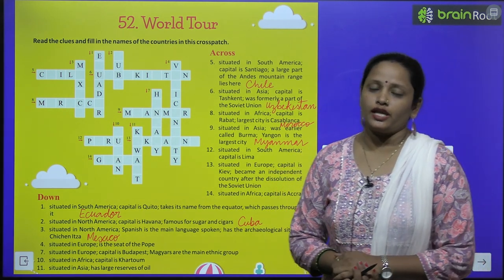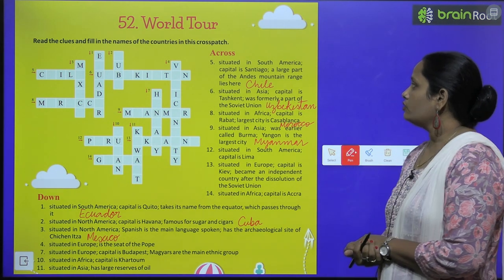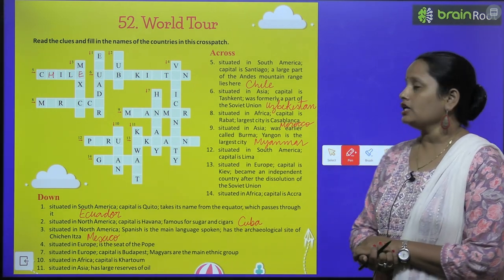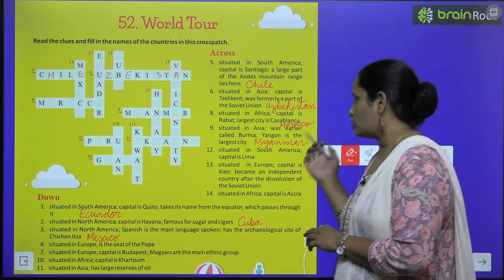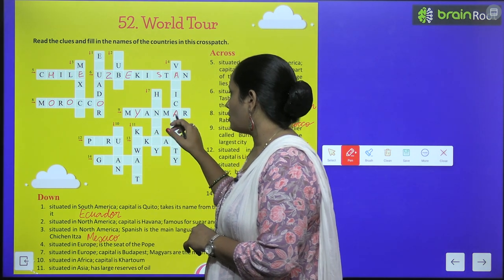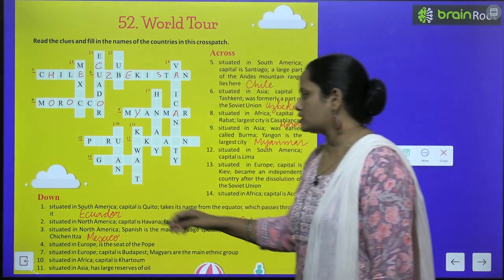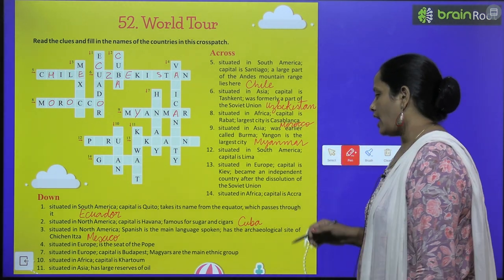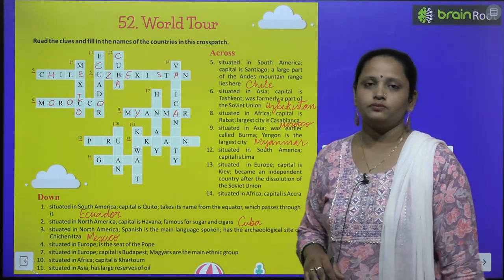BRAIN ROOT GK CLASS 7 CHAPTER 52 WORLD TOUR